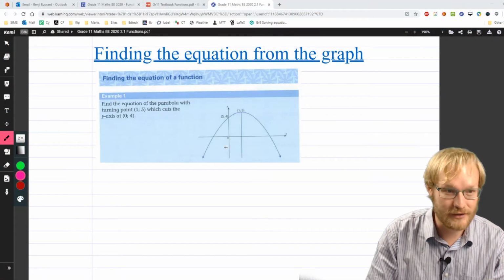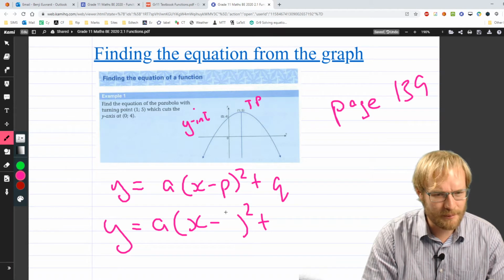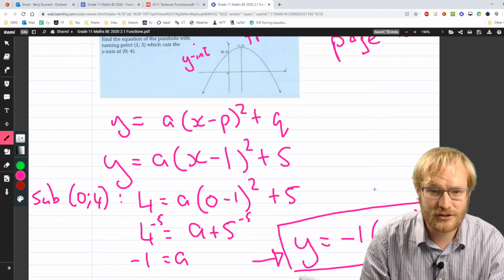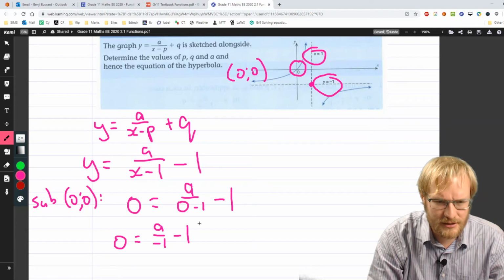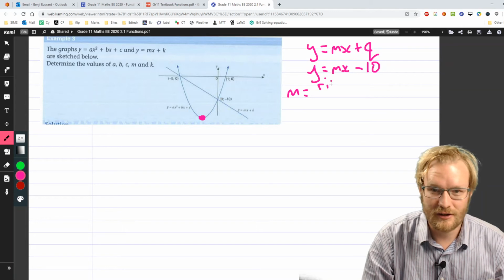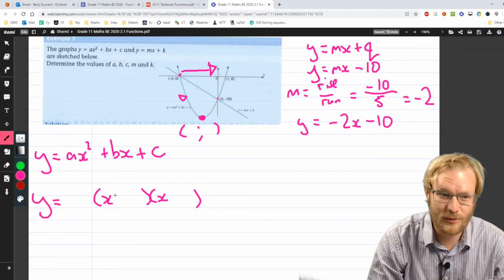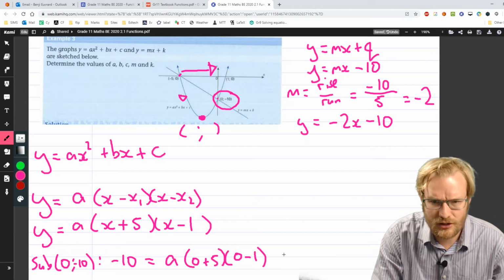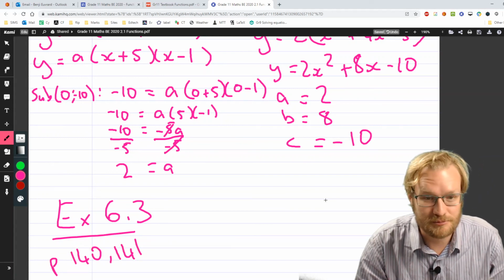Grade 11 Maths BE 2020 Finding equation